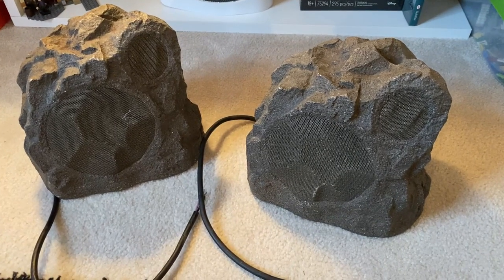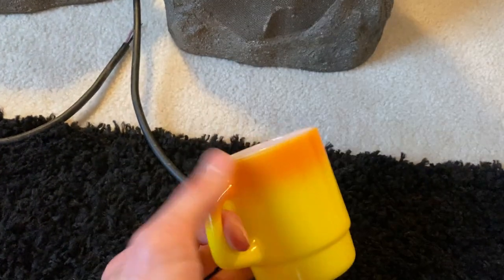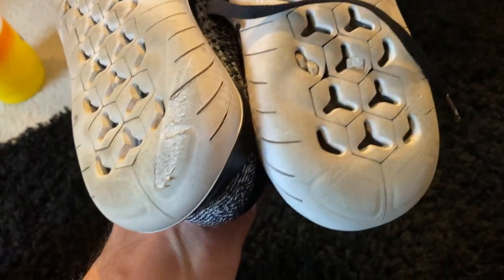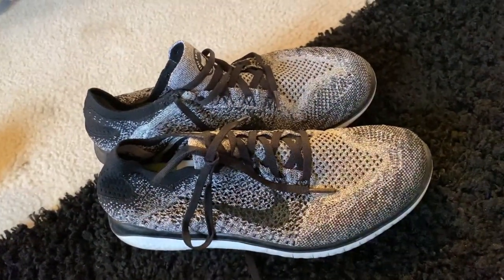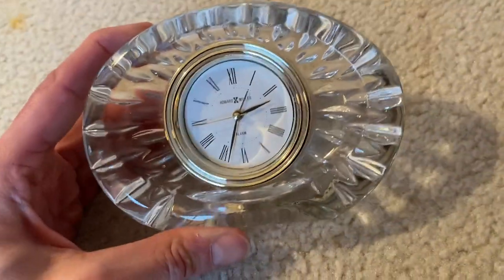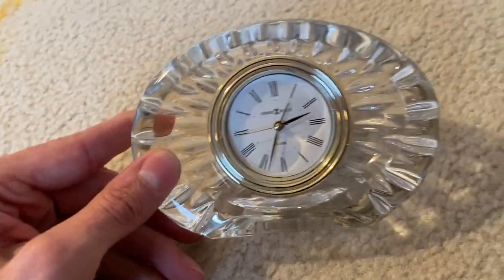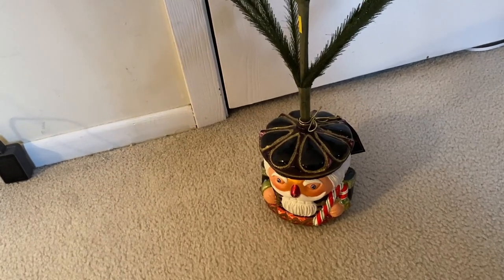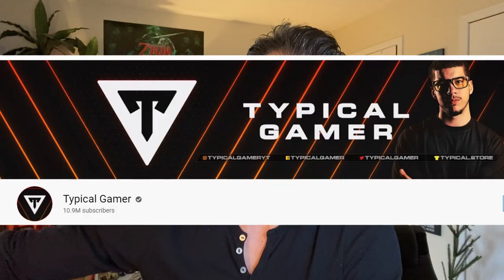I Won The Pokemon Lottery OMG - Thrift Haul 12/28/20- INSANE SCORE!!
You guys. Make sure you watch all the way through. I cannot be believe it - AND I got it ALL on film as it happened!